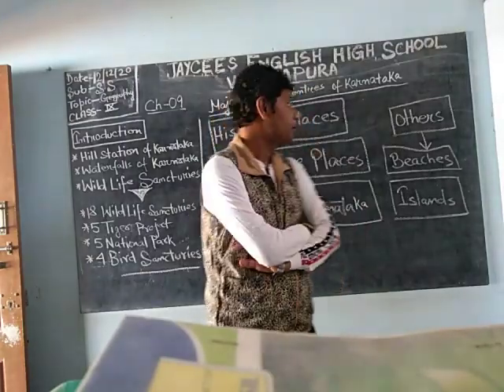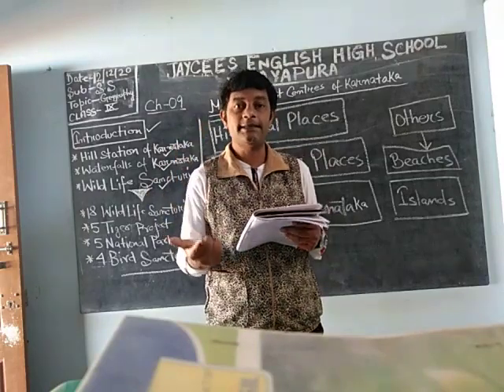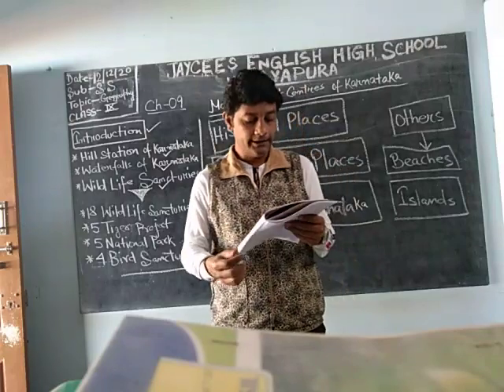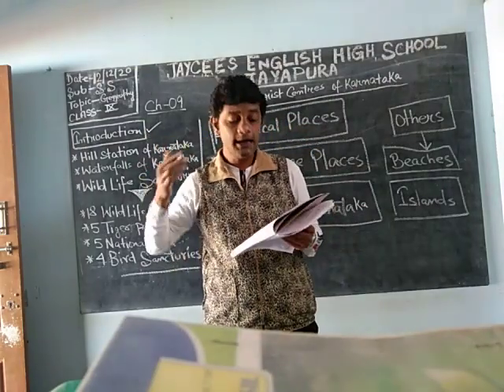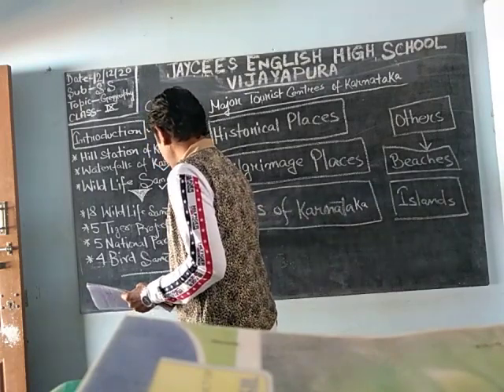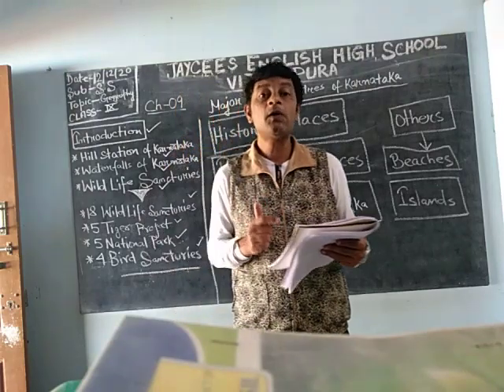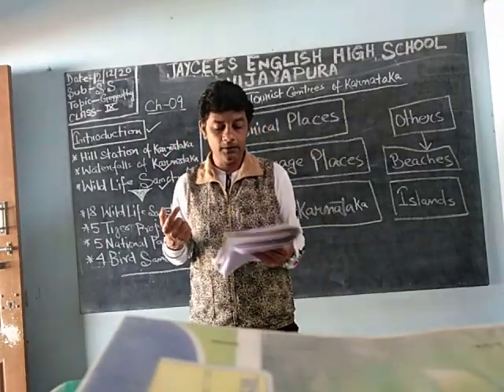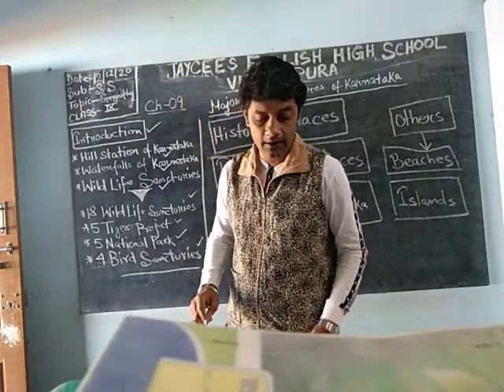Jaycees English High School.Vijayapura